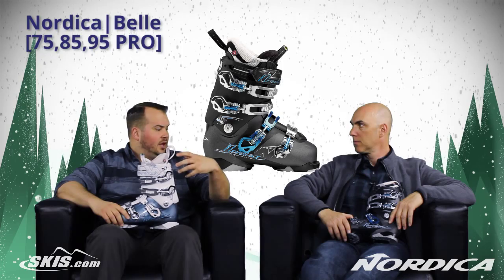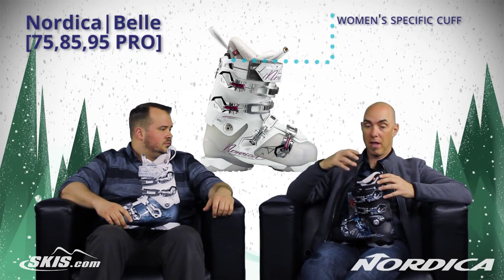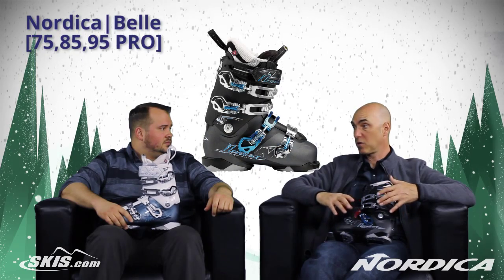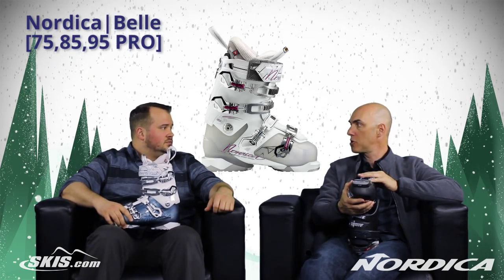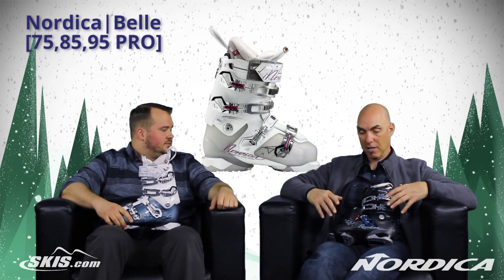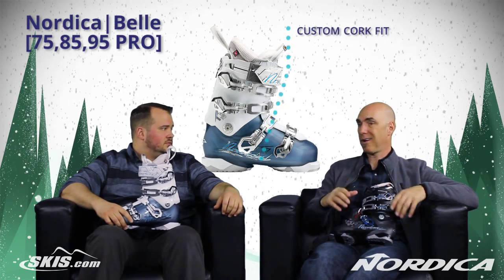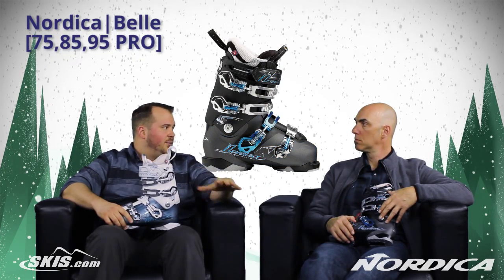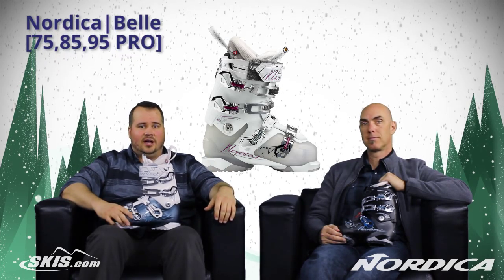2016 Nordica Belle 75, 85, and 95 Pro Womens Boot Overview by SkisDotCom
The Belle 75 W from Nordica is designed for the solid intermediate skier who has a medium to narrow forefoot and medium to narrow leg shape. A Weather Shield covers the seam on the lower shell near the toes of the boots to prevent water or snow from getting in the boot to keep your feet dry and warm. This season Nordica has added Primaloft Insulation in the PFP Comfort Fit Liner for additional warmth. The Belle 75 has High Traction Dual Density Soles that allow you to walk easier on slippery surfaces with the confidence of knowing that you will not wipe out in the lodge getting your lift ticket on you jacket. The Shell of the Belle 75 is made from lightweight Triax that keeps your feet warmer by not transferring cold temperatures through it the same way other plastic does. Triax also keeps your feet warmer. If you are a solid intermediate skier that has a medium to narrow foot and leg shape who looks for technology to keep your feet warmer, the Nordica Belle 75 W is the boot for you.

The Nordica Belle 85 W is a great ski boot for the strong intermediate to expert skier that has a medium to narrow foot and a medium to narrow shaft of the leg. The PFP Precision Fit Liner is packed full of Primaloft Insulation that will give you the extra warmth that you have always desired on the mountain. To keep you even more comfortable the Belle 85 has a Weather Shield that covers the seam across the toe of the boot to prevent water and snow from getting inside the boot to keep you warmer and dryer than ever before. High Traction Soles make the Belle 85 very easy to walk in without slipping on snow, ice, or slippery ski lodge floors. Nordica uses Triax Plastic for the shell of the Belle 85 that is extremely lightweight, but also keeps a consistent flex regardless of the outside temperature. If you are a strong intermediate to expert looking for comfort and warmth, the Nordica Belle 85 will make a great selection for you.

The Nordica Belle Pro 95 is a great boot for expert skiers who have a medium to narrow foot and leg shape looking for a ski boot that has the best insulation and energy transfer. The Custom Cork Fit liner of the Belle Pro has cork the wraps around the heel and ankle pockets that has great insulating properties, energy transfer, and the ability to get molded to your foot in a matter of minutes. A ski shop can heat the liner for eight minutes, and then place the boot on your foot for five, and the cork sections of the liner can shape to your foot. Nordica uses a Weather Shield across the lower seam of the shell to prevent any water from leaking in to the shell to keep your feet warm. To increase the amount of warmth the Belle Pro 95 has Primaloft Insulation added to the liner for warm and toasty toes on frigid days. High Traction Soles make walking on any terrain slip free and easy to walk in. If you are looking for a warm and powerful ski boot that has a medium to narrow fit, the Nordica Belle Pro 95 is a great boot for you.